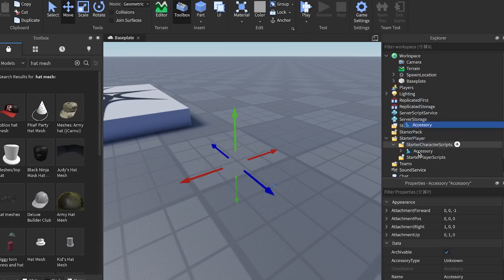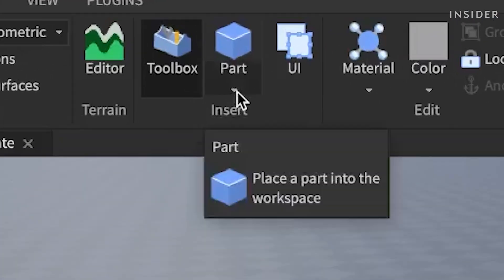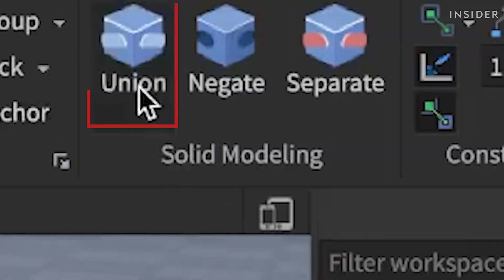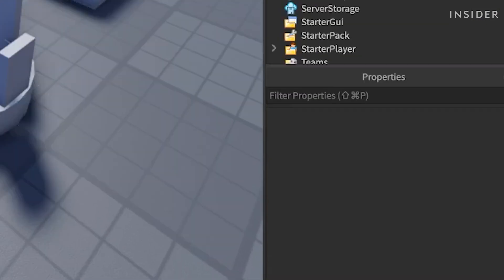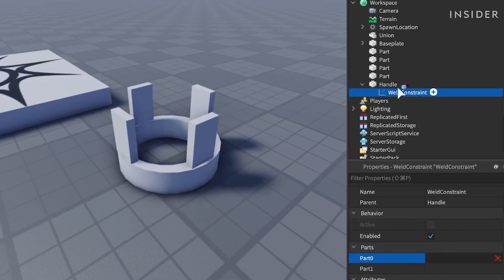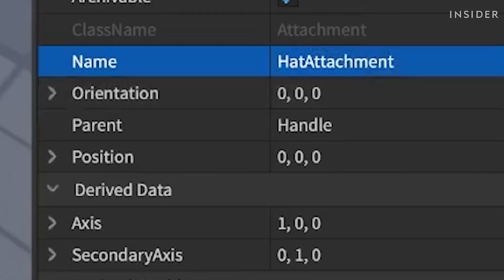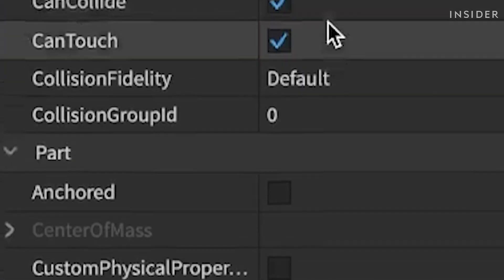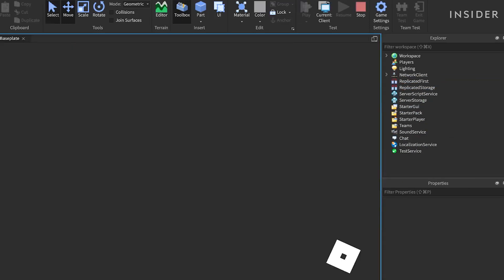How To Make A Hat In Roblox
0:00 Intro
0:30 Cylinders
1:17 Blocks and handles
2:05 Welding parts
2:42 Attachment
3:08 Accessory
3:33 Adding to script and adjusting

Learn how to make a hat in Roblox using this tutorial. You cannot upload your own hats to the Roblox catalogue, so the hat we create in this video can only be worn within Roblox Studio. We make our own hat using parts.